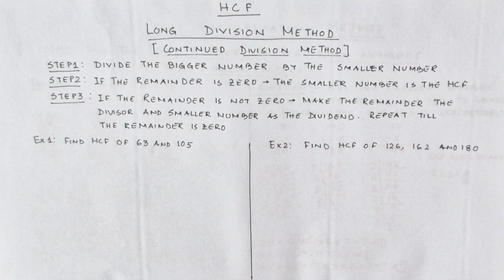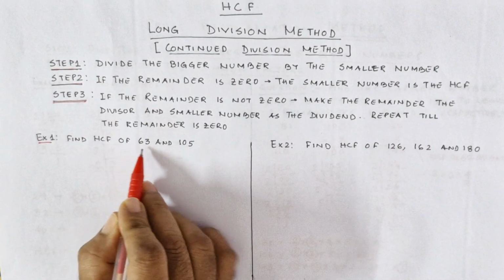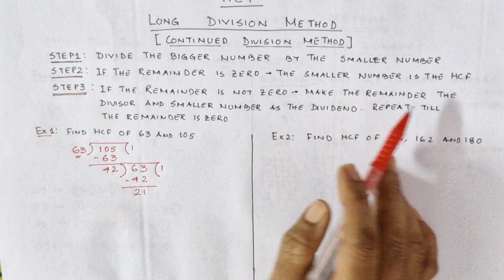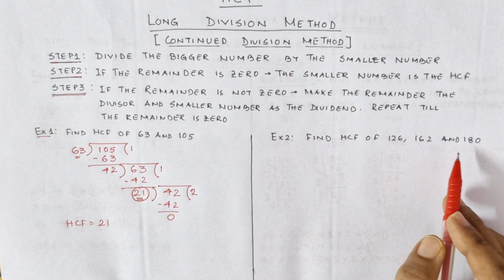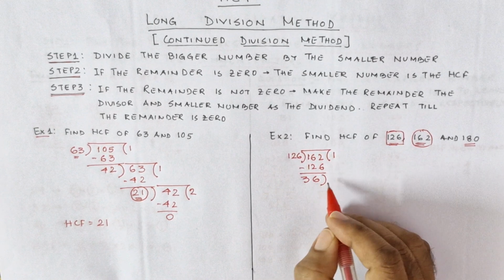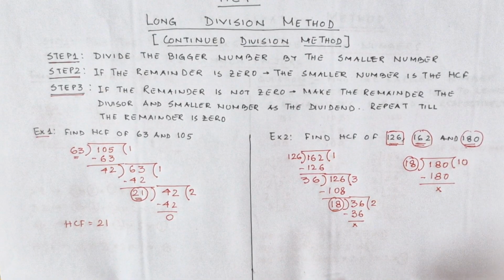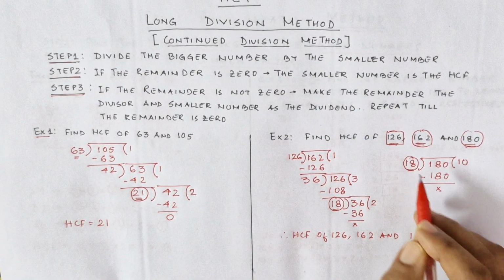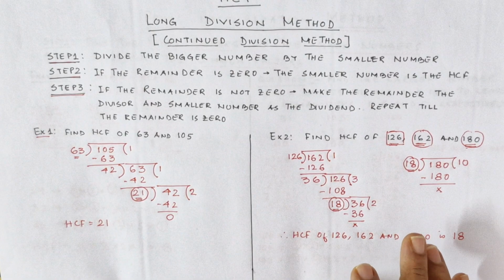HCF by Long Division Method (Euclidean Algorithm) | Class 6 CBSE | CH-3 PART-14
In this Class 6 CBSE lesson we learn how to find the HCF (GCD) of two (or more) numbers using the Long Division (Euclidean) Method. Watch step-by-step long division examples where we divide, get remainders, repeat with divisor and remainder, and stop when remainder becomes zero. The last non-zero remainder is the HCF. Few worked examples and practice problems with solutions are included — perfect for exam practice.

Timestamps
00:00 Intro
00:25 Method — step-by-step rules
01:20 Worked Example 1: HCF(63, 105)
03:30 Worked Example 2: HCF(126, 162,180)
06:55 Recap

Method — Long Division (Euclidean algorithm) — Step-by-step

1. Arrange the two numbers: let `A` be the larger and `B` the smaller (A greater than equal to B).
2. Divide `A` by `B` using long division to get a quotient `q1` and remainder `r1` (so A = B•q1 + r1, 0 less than equal to r1 less than B). Show the multiplication and subtraction explicitly.
3. If `r1 = 0`, then `HCF(A,B) = B` — stop.
4. Otherwise, replace `A` with `B`, and `B` with `r1`. Repeat the division (divide previous divisor by the remainder).
5. Continue until a remainder is 0. The last non-zero remainder is the HCF.
6. For 3 or more numbers, compute HCF pairwise: HCF(a,b,c) = HCF( HCF(a,b), c ).